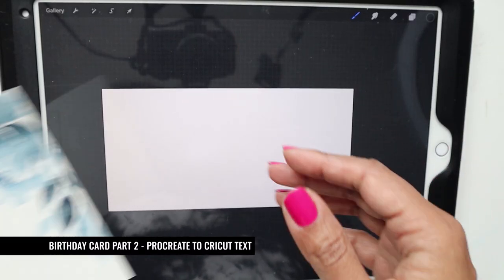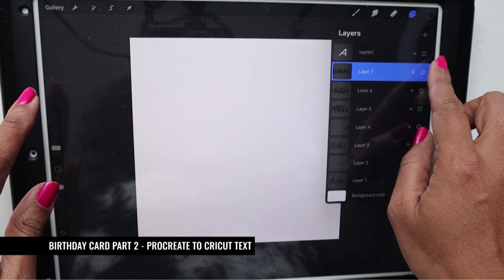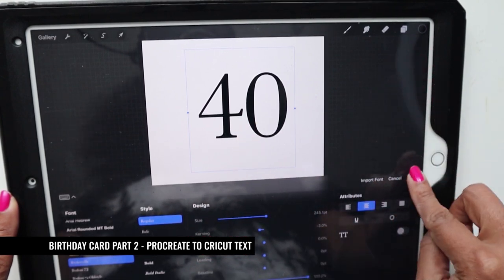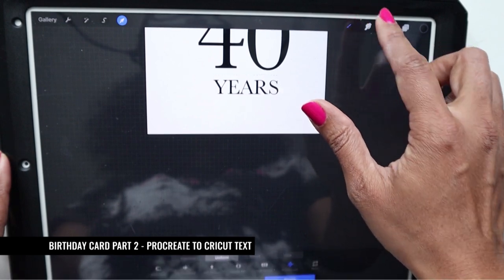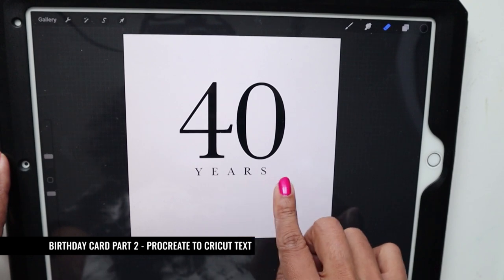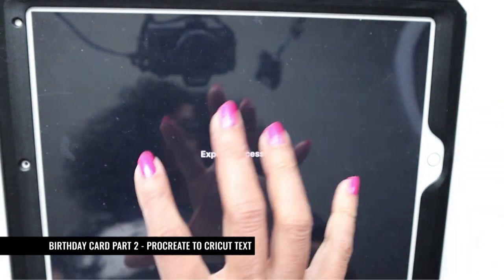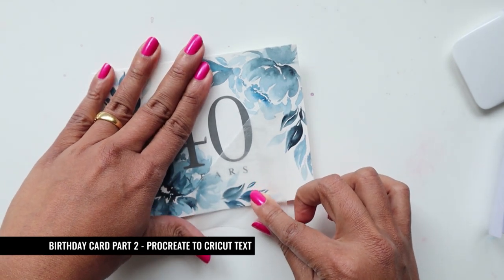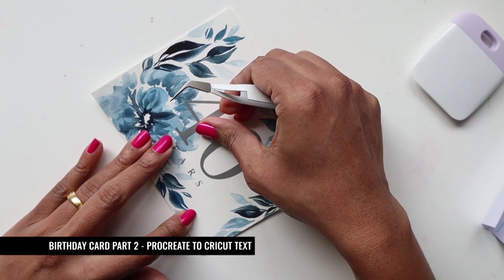DIY Birthday Card - Part 2 - Procreate Text Cut out via Cricut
In this two part series we are doing a step-by-step on how to create a special birthday card. From painting loose florals (part 1) to laying out a Birthday message using Procreate App and then getting it cut out using the Cricut (Part 2)

Vinyl:
Oracal 651 Glossy Permanent Vinyl 12 Inch x 6 Feet - Metallic Silver Grey

BRUSHES
Silver Black Velvet Brushes (Pack of 3)

Princeton Artist Brush Select Synthetic Brush Filbert Size 6

12 Piece Watercolour Brush Set

PAINTS
St. Petersburg 24 White Nights Watercolours

PAPER
Canson Watercolour Paperpad (30 sheets) 9" x 12"

Winsor & Newton Drawing Ink Bottle, 14ml, Gold: